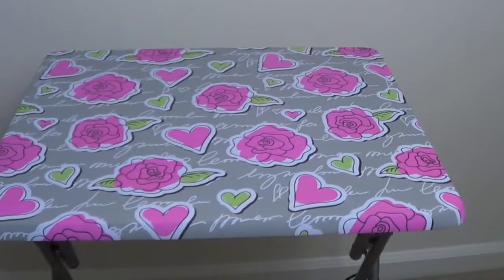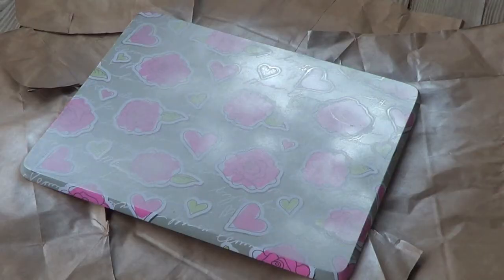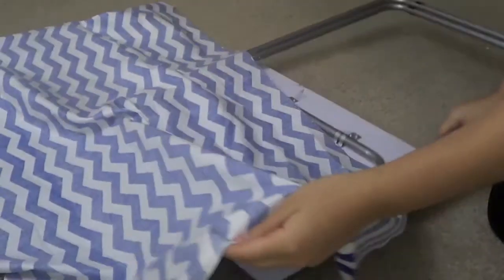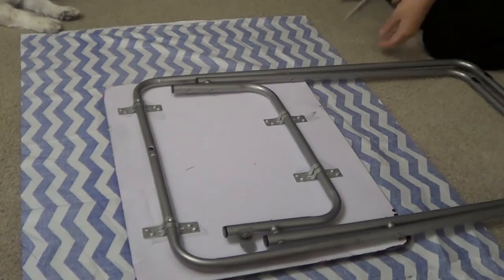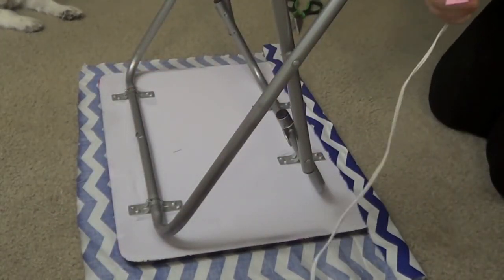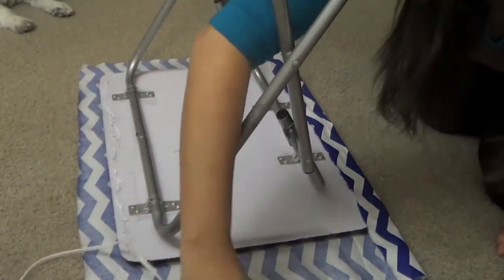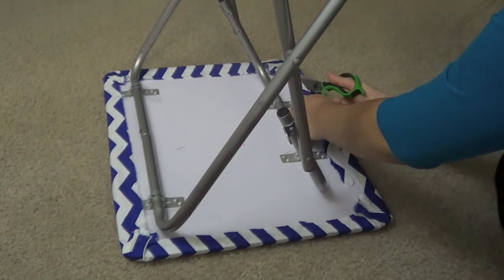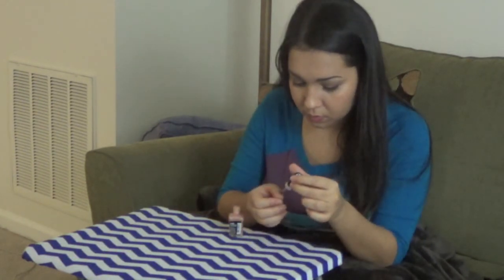DIY I Upcycle TV Stand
THUMBS UP for more DIYs!
I use my TV Stand everyday and I am serious. It makes a great pop up desk!

TV Stand
Fabric
Spray Paint
Glue Gun
Scissors

Lets Chat
P I N T R E S T

FTC:Everything was purchased by me & this is my own opinion.